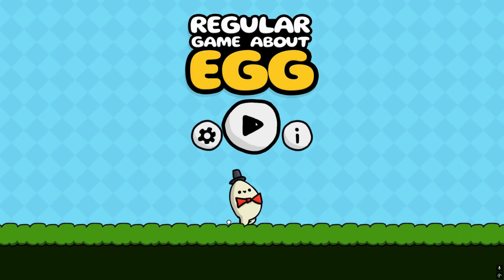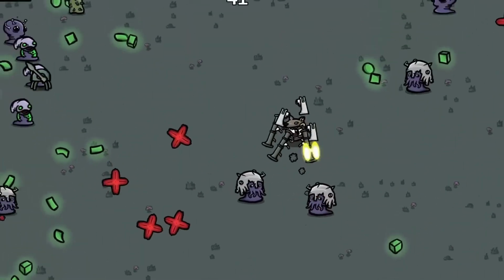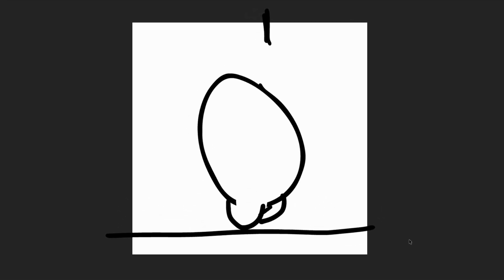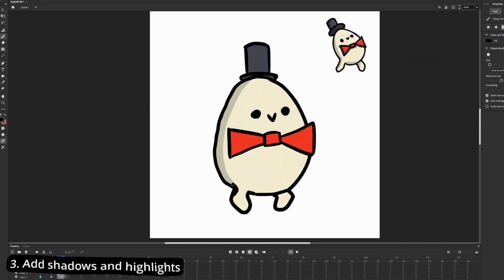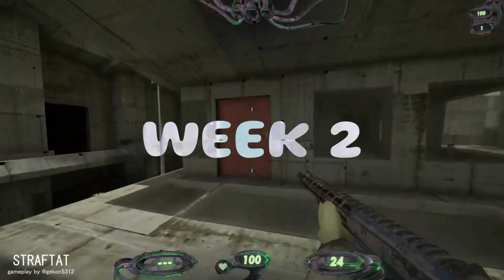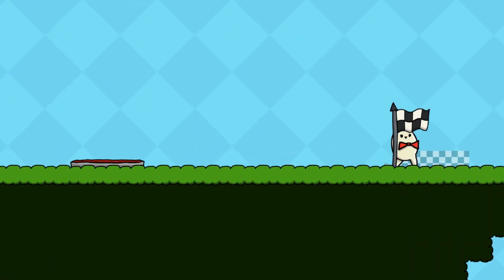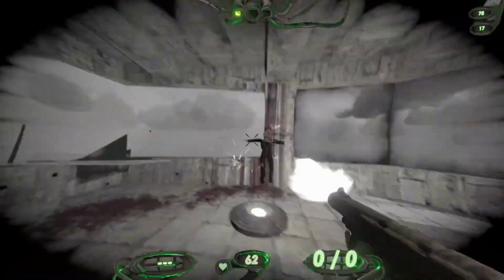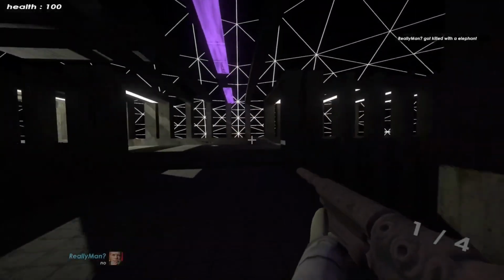How I made a 2d game in 30 days (almost...)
Mega devlog on the game i made with my friend. Finally finished the game and this video.

Google Play Version - SOON...

crazy bangers by: Txrnto.

reupload from my old channel
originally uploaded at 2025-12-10